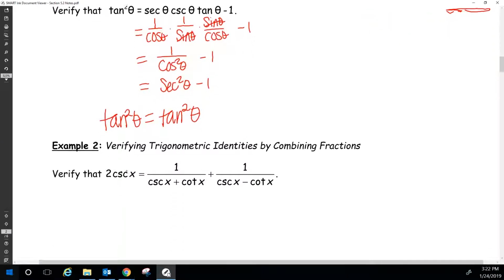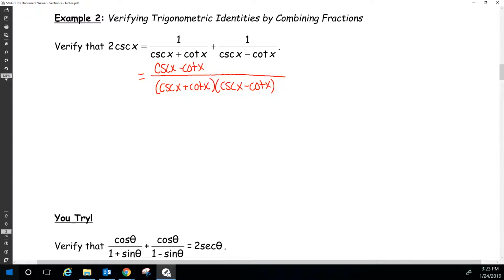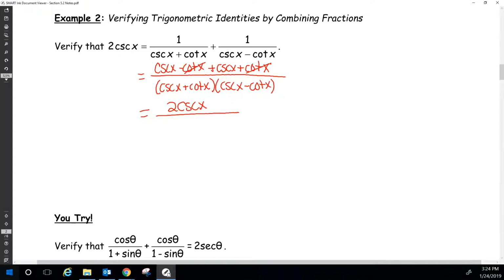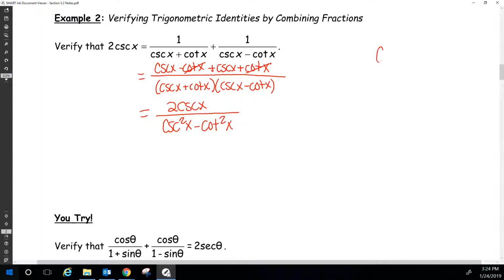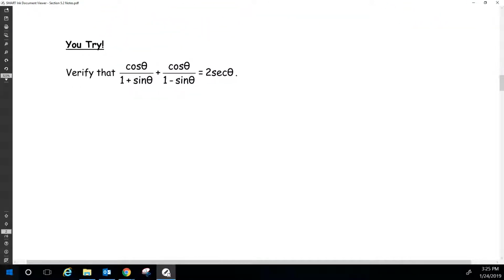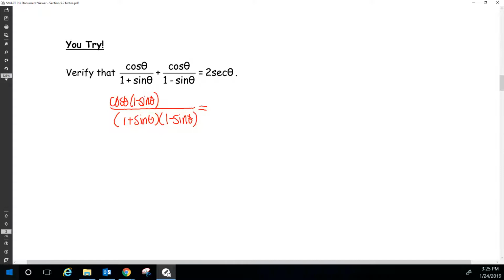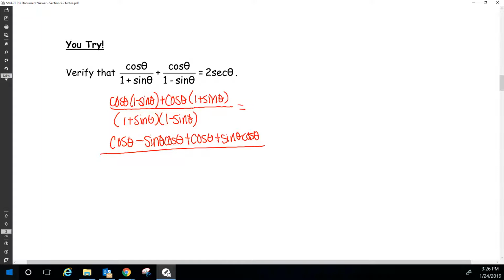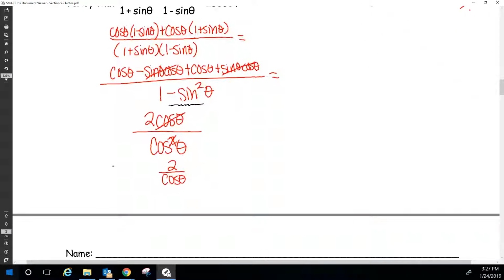PHS PreCalculus Section 5.2 Notes Example 2